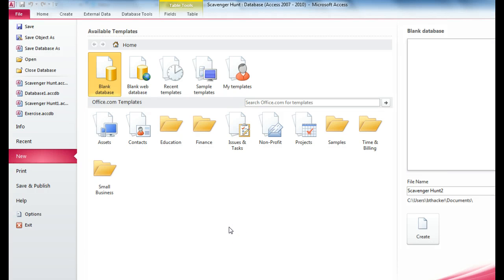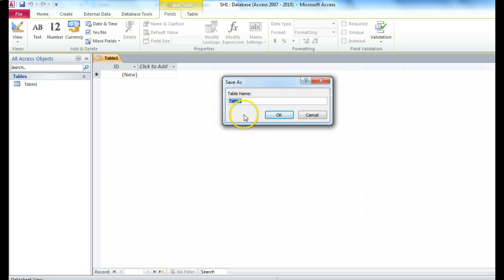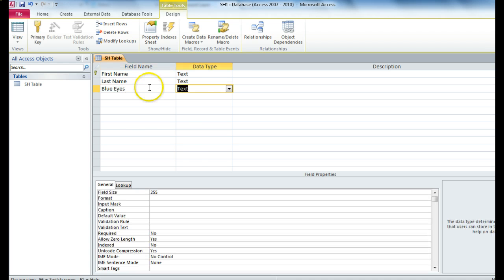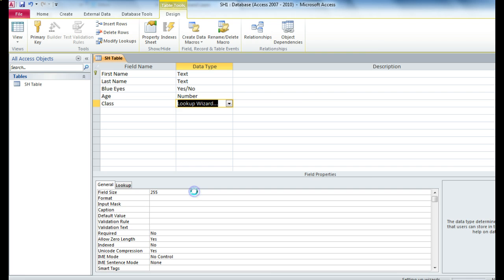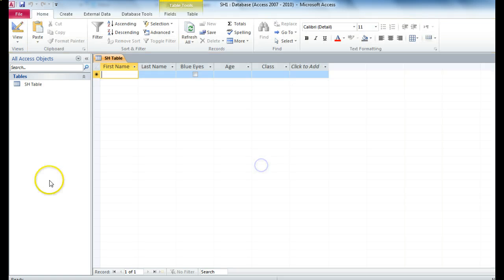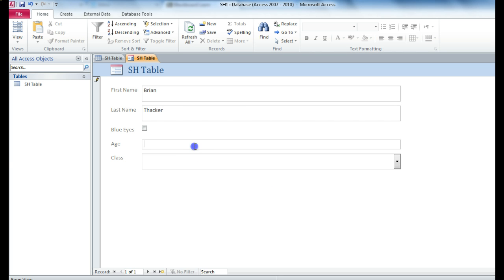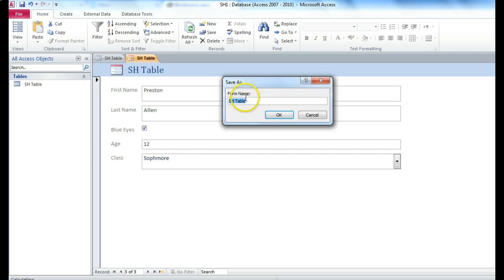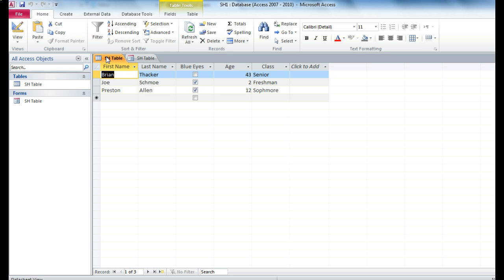Database Basics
Database Advanced Filter